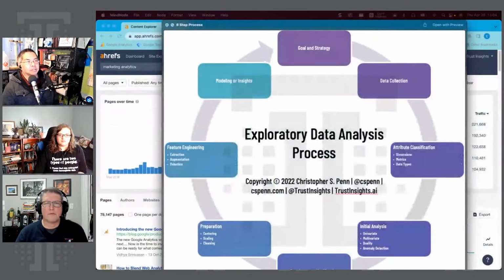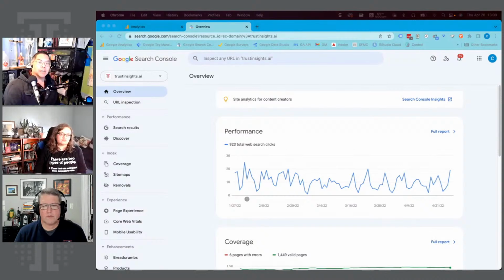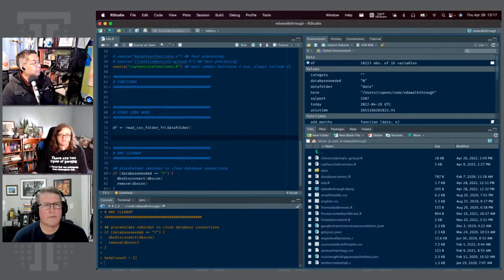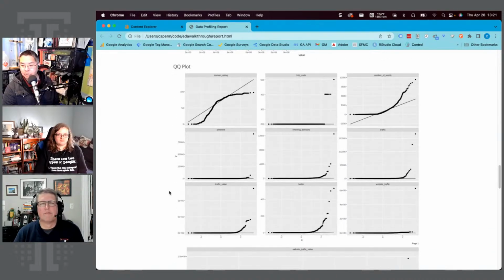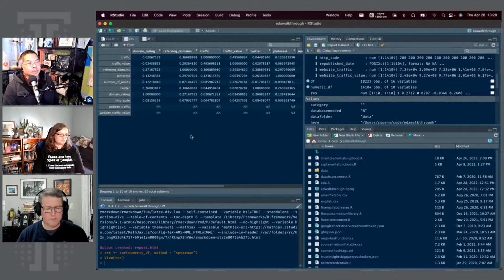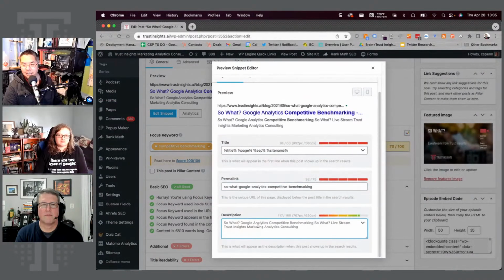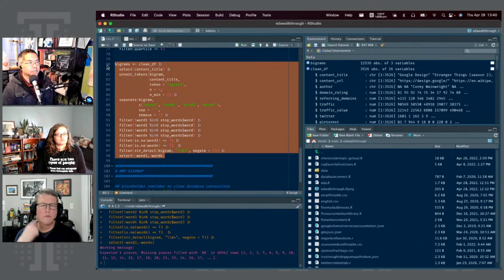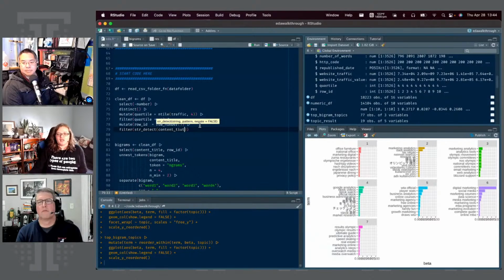So What? Using Exploratory Data Analysis (EDA) to understand your marketing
In this episode, you’ll learn:
-the stages of EDA
-using EDA to analyze the audience, offer, and creative
-how to make the analysis actionable